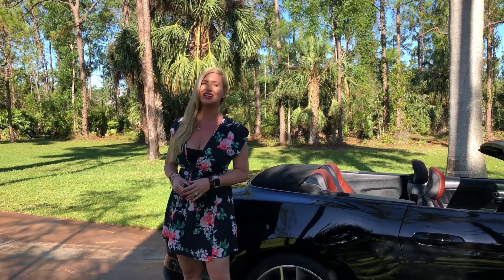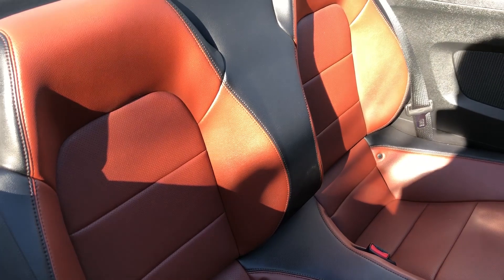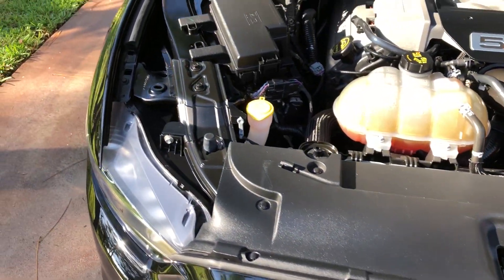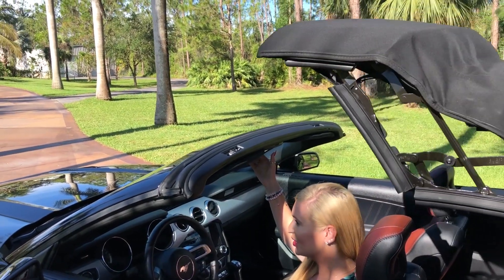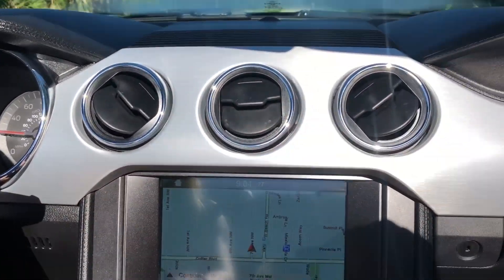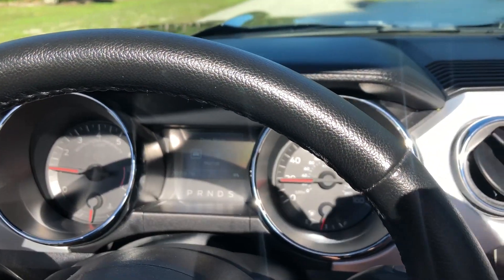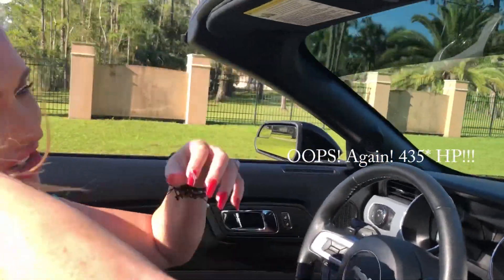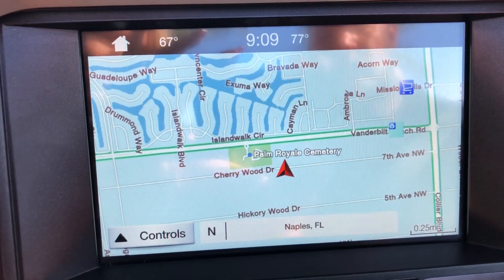SOLD! 2016 Ford Mustang GT Premium Convertible Review w/MaryAnn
Offered for sale is this beautiful 2016 Ford Mustang GT Convertible with the Premium package and only 20,468 miles! Finished in ebony black over hard to find dark saddle brown interior! Powered by the fantastic 5.0L V8 Motor producing 435 horsepower! Also, many options including Heated and a/c ventilated seats, Navigation, Bluetooth, Back up camera, driver assist, 20" wheels and more! This Mustang has been fully inspected and serviced, detailed and ready for the new owner.
for the full car listing!!